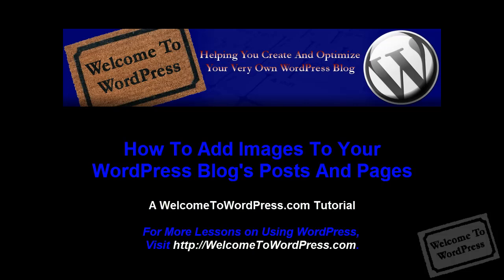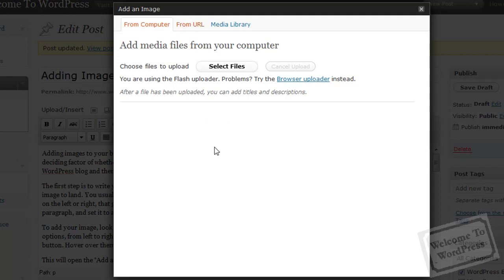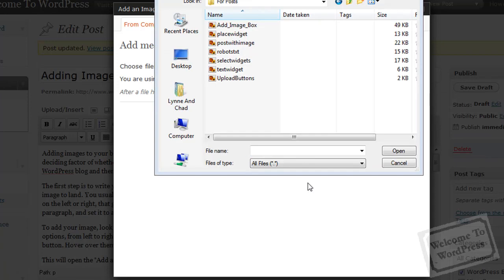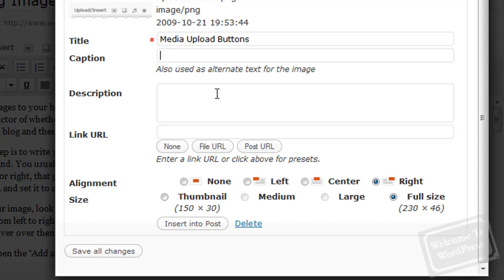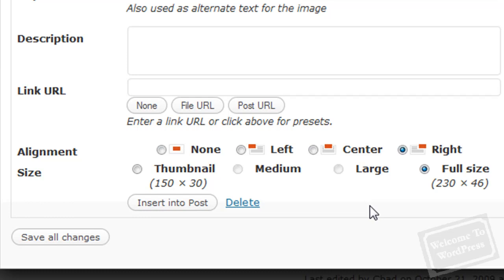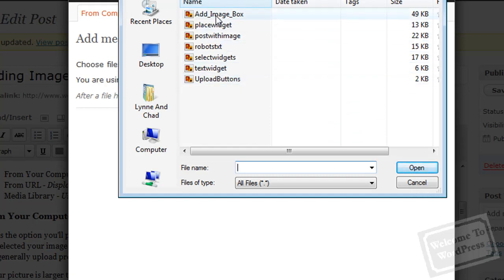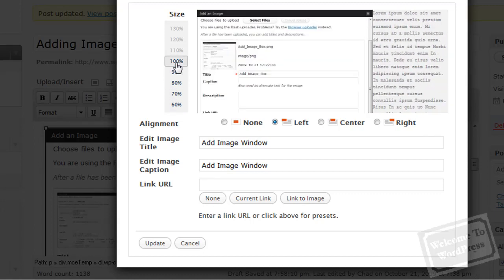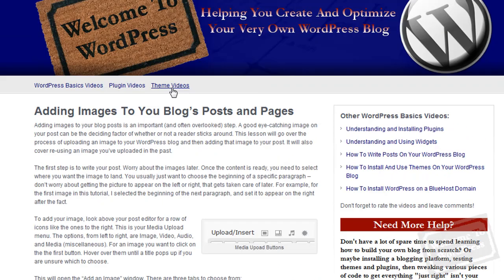WordPress Tutorial - How To Add Images To Your Posts And Pages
This video will go over the step-by-step process of adding images to your posts and pages. It covers uploading images from your computer, linking to images on the web and using images you've already uploaded in the past. Also demonstrates formatting the size and alignment of the images in your post.

for other WordPress Tutorials including
-Installing WordPress on your domain
-Customizing your blog's title and selecting a theme
-Writing Posts for your blog
-Using and modify widgets on your blog
-Finding and installing plug-ins
-Reviews and tutorials on specific plug-ins you may want to use

You can also find tutorials on other subjects, and sign up for a free weekly newsletter filled with updates, tips and resources.